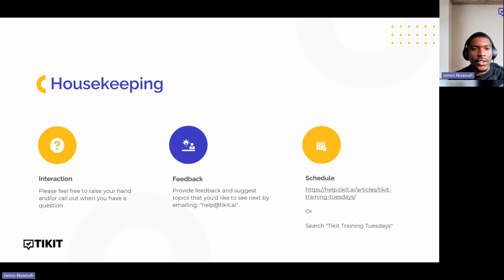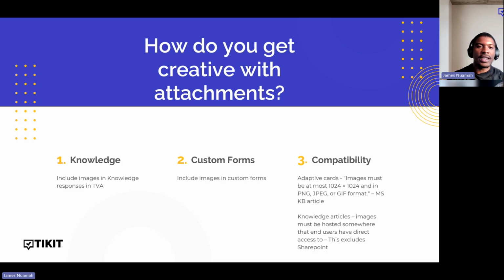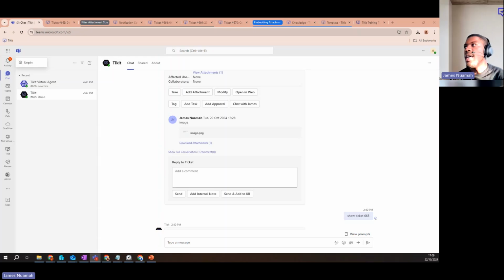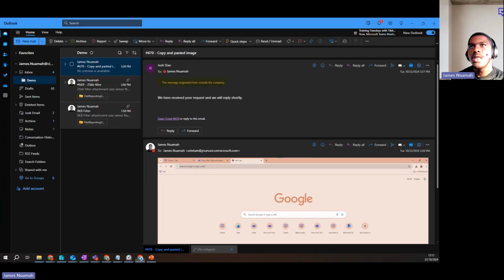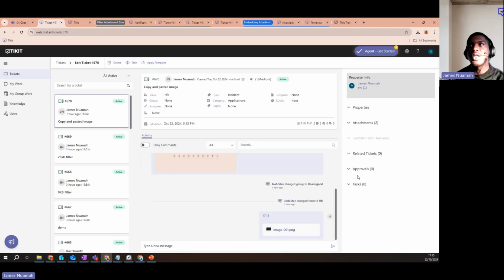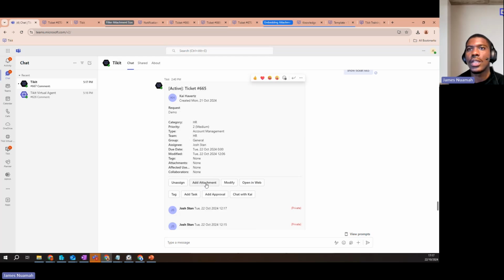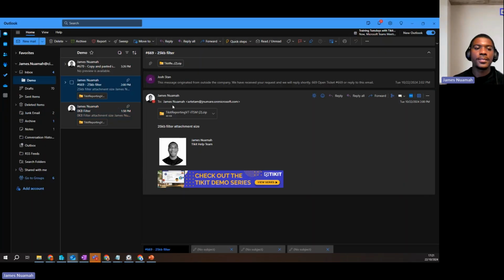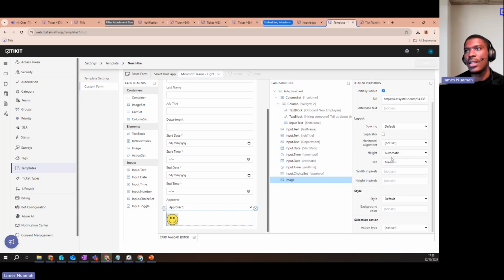Tikit Training Tuesday: Attachments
Tikit's "Training Tuesday" is a 30-minute weekly session hosted by the Tikit team to discuss and demonstrate topics such as creating a template, creating a Power Automate flow, setting up Multi-Department, custom reporting in Power BI and much more! This week's session discusses Attachments.

If you would like to join in on future Tikit "Training Tuesday" sessions, they are held every Tuesday at 12 p.m. EDT/9 a.m. PDT.